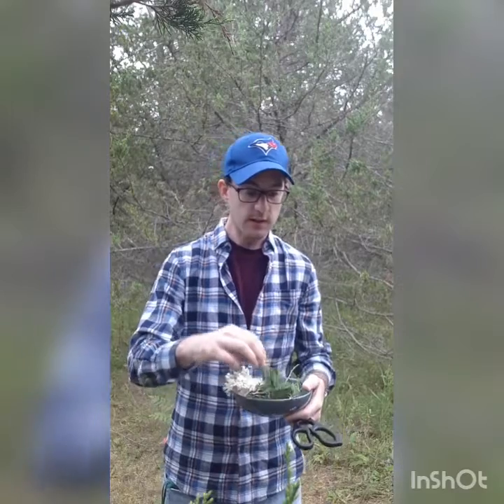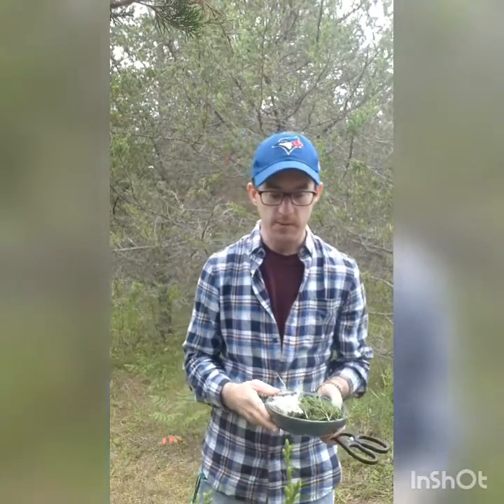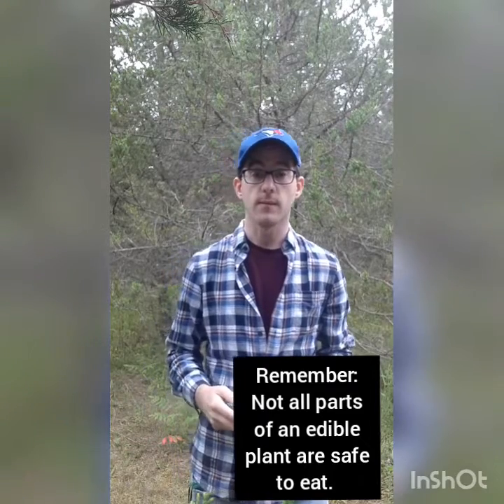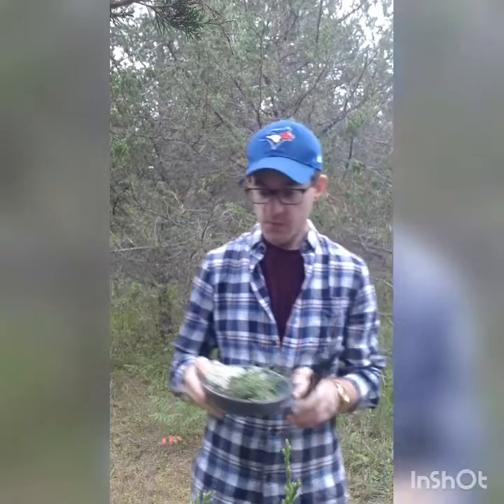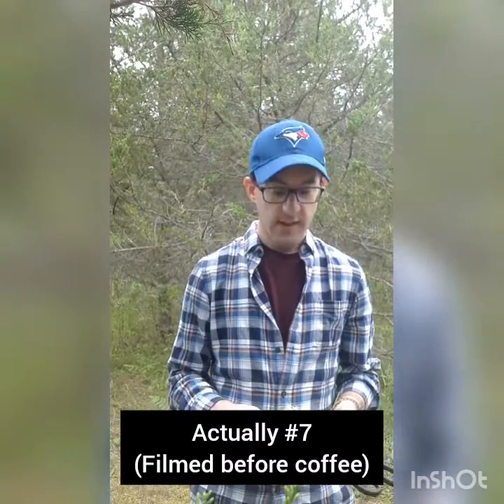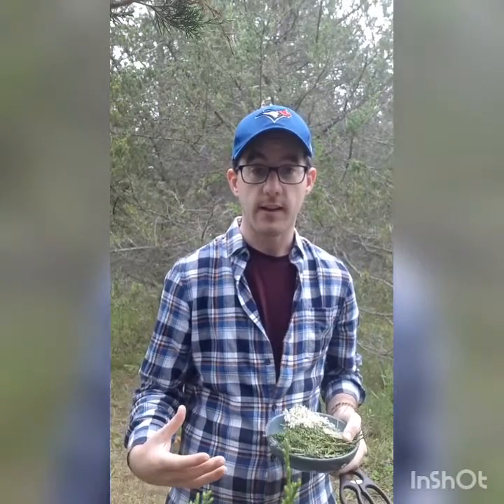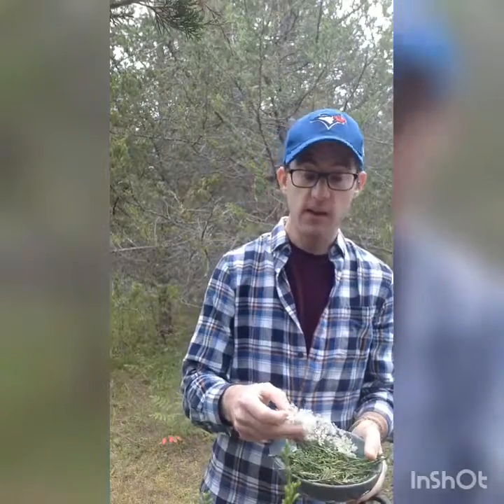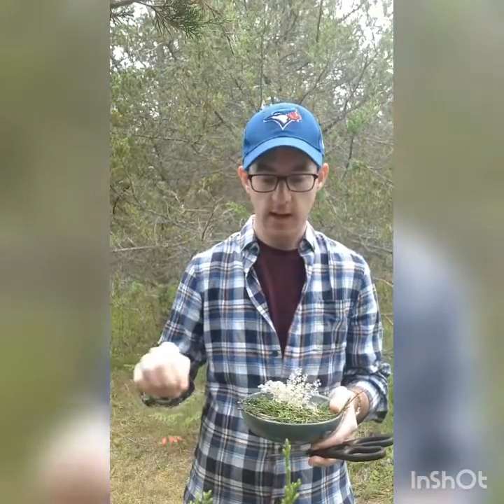10 Tips for Foraging (Tea Party Edition)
10 helpful safety tips to know before foraging. Click the link below for our full Tea Party recipes and lots more Summer Camp fun!